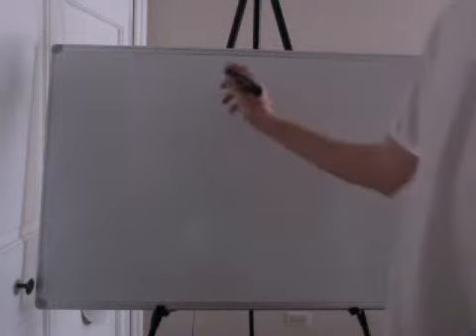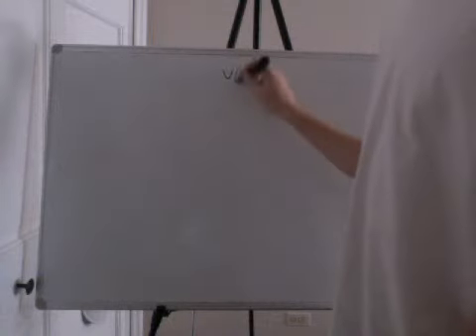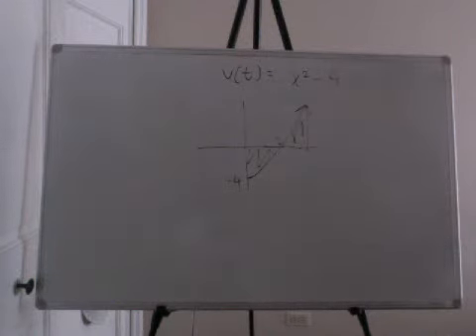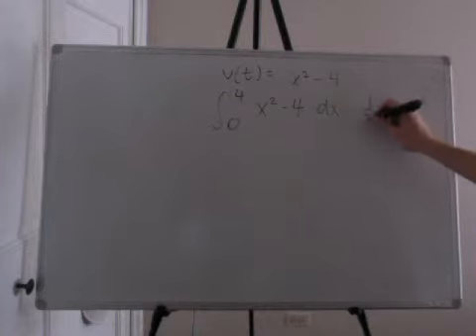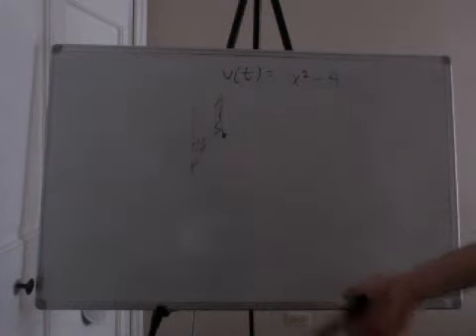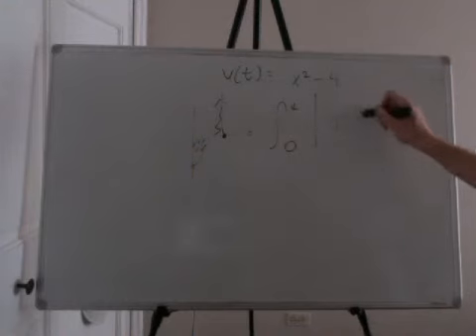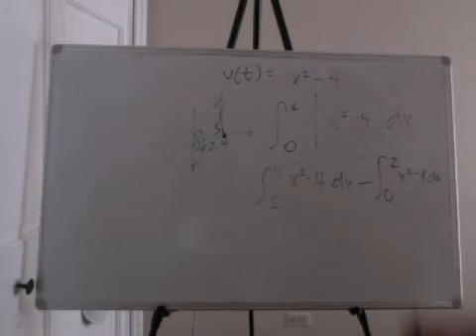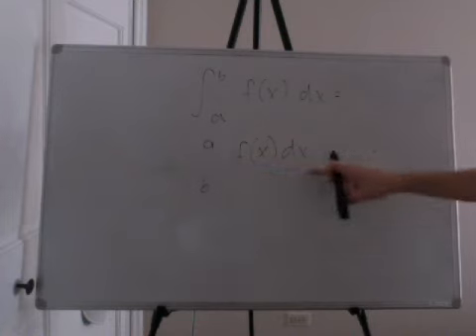Unit 5-8 Displacement vs. Total Distance Traveled and Applications